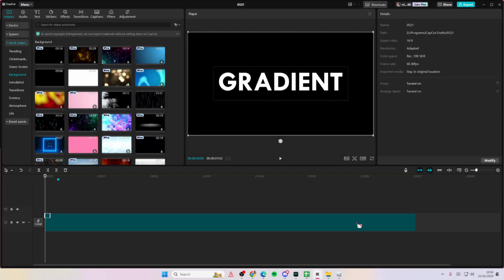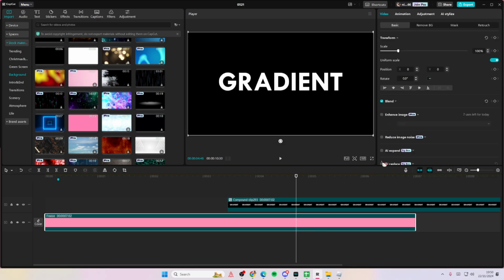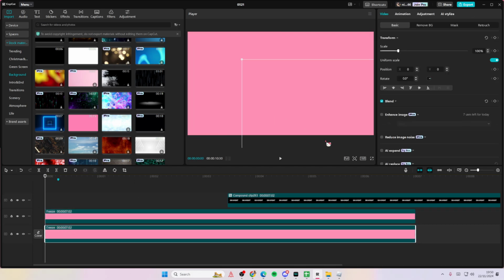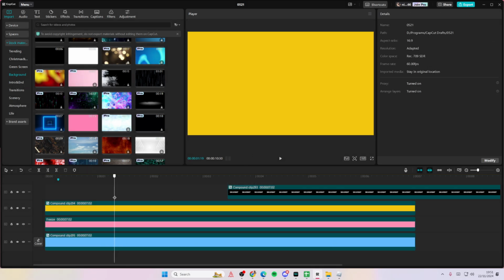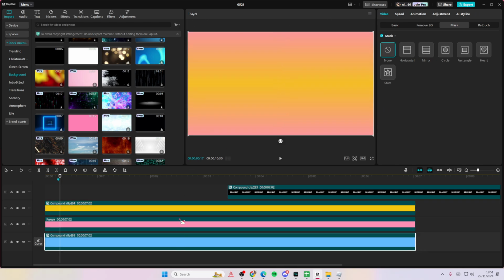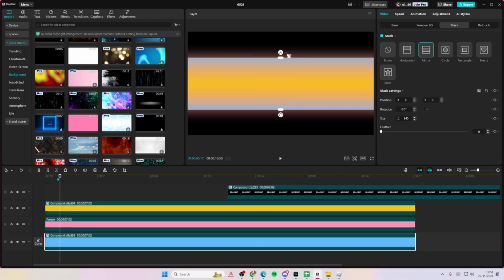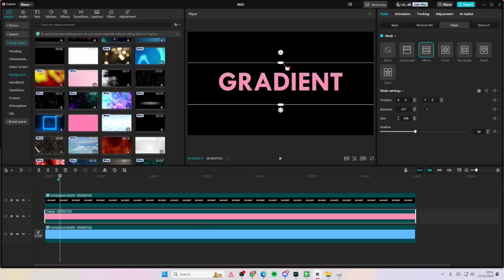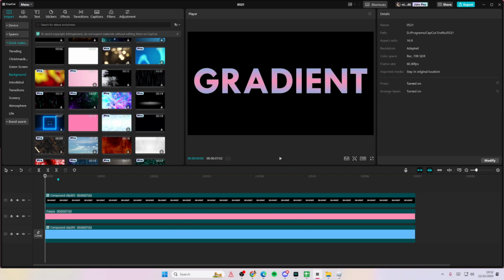💥 How to Create Gradient Text on CapCut PC | Step-By-Step Guide | FIX Problem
Learn how you can make this gradient text effect on CapCut PC by watching this video.